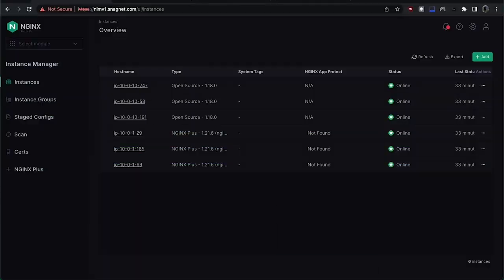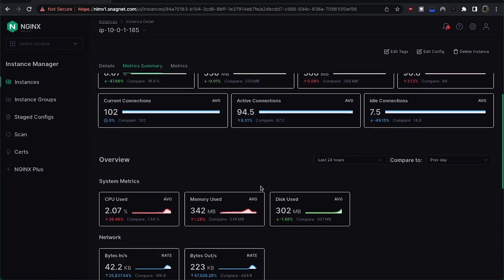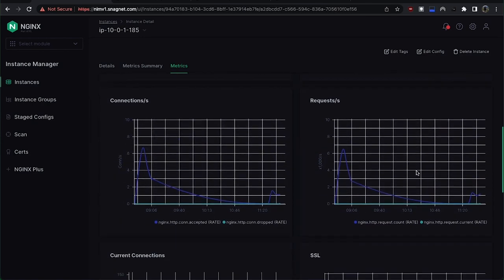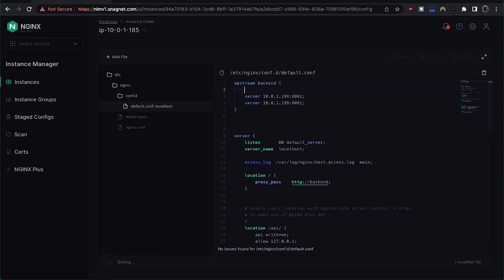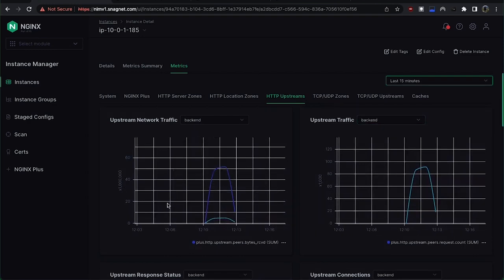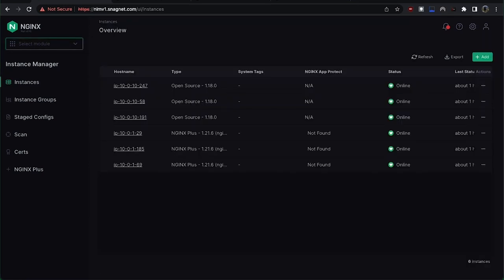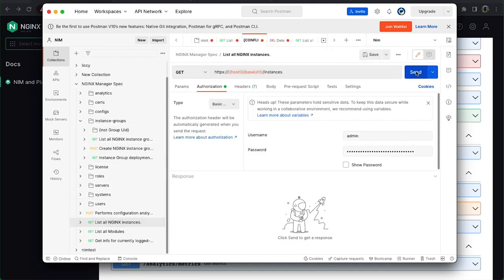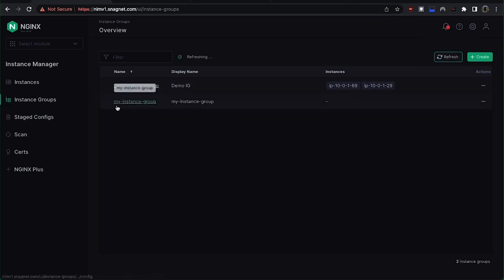Instance Manager: Viewing Metrics and Leveraging the API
Understanding your stack and your network traffic patterns is key to the efficient overall operation of your organization. In this lesson, learn how NGINX Management Suite Instance Manager lets you conveniently gather insightful metrics so you can better understand how your network application infrastructure is performing. This lesson also explores the capabilities available through the Instance Manager API, a powerful tool and alternate means for creating and managing configurations.